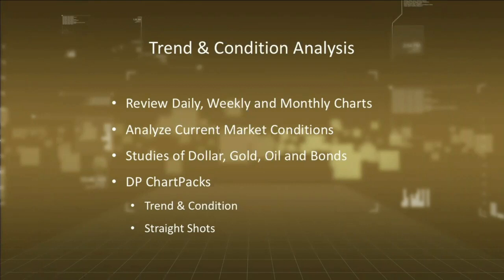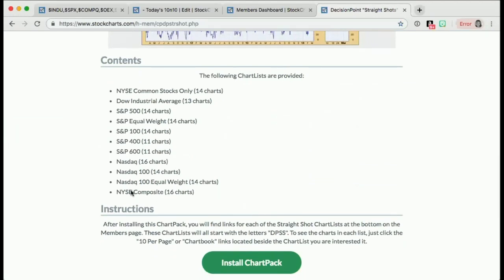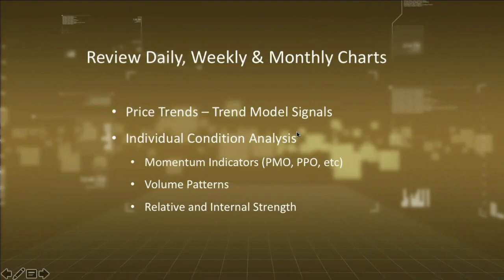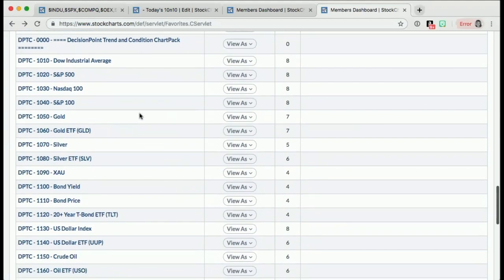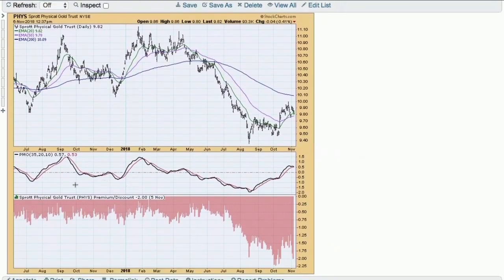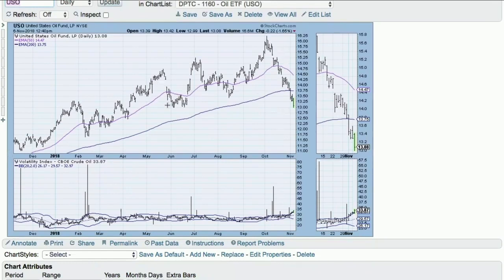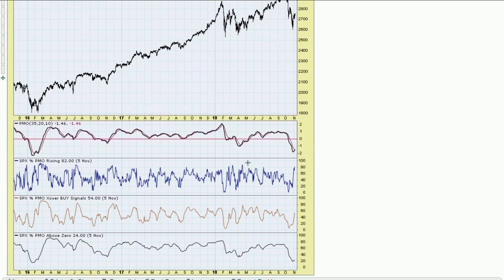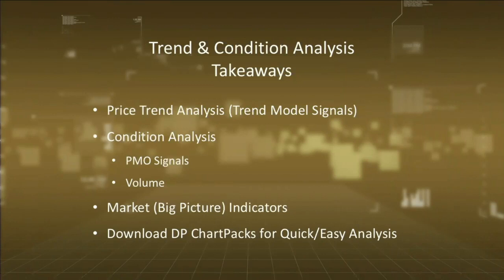DecisionPoint Trend and Condition Analysis | Erin Swenlin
Erin's workshop covers looking at price trends by analyzing daily, weekly and monthly charts. She looks at current market conditions using the PMO, momentum or volume. Finally, She goes over two DecisionPoint ChartPacks (Trend and Condition, Straight Shots) that cover studies of the dollar, gold, oil and bonds.